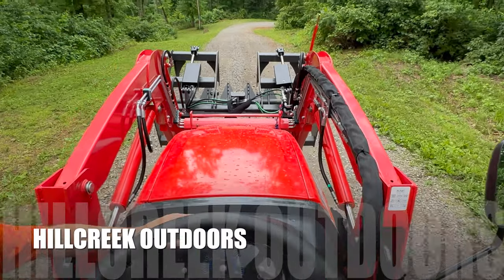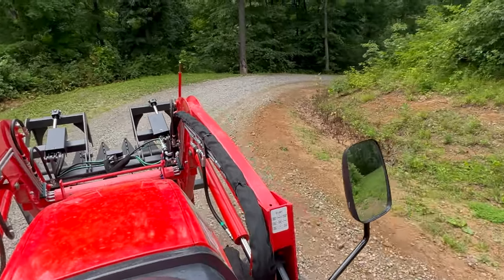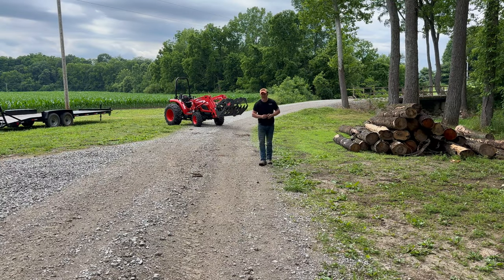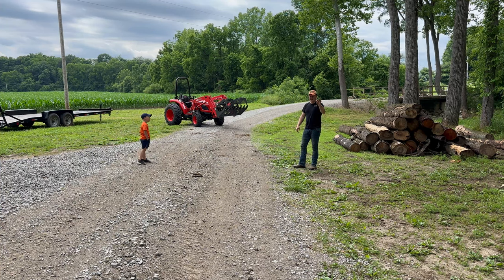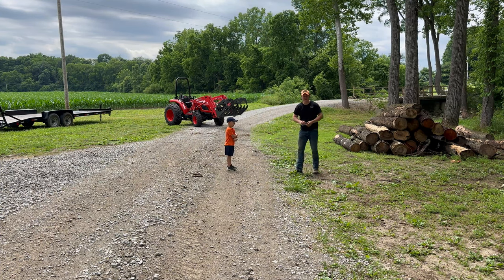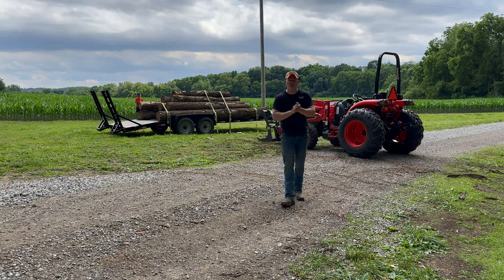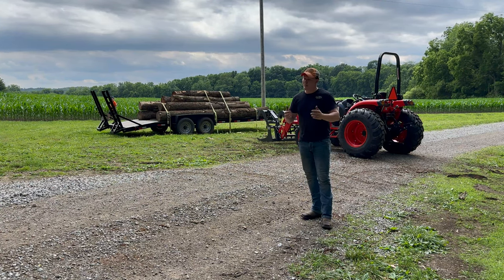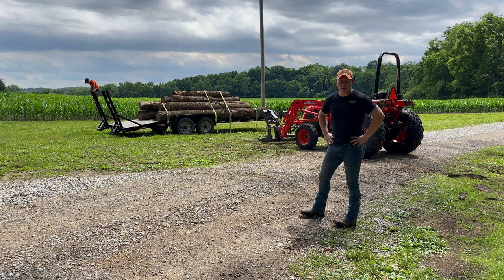Can the New TRACTOR get it done?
The New TRACTOR, Kioti NS 6010 has a ton of new features but CAN it get this job done without problems? Watch as we load a full trailer of saw Loads with the new Kioti Tractor.

- Pallet Forks
- Tractor Steering Wheel Knob
- Seat bypass
- John Deere Robs Lights
- STIHL Rapid Super Chainsaw Chain 20" Bar .325 pitch .063 gauge
- Category 1 Quick Hitch Adapter Bushings
- Slow Moving Vehicle Sign Triangle Sign,Plastic
- GSPSCN Portable Tire Inflator Double Cylinder Air Compressor Pump
- Hot Shot's Secret SSFP Signature Series Fuel Pack 32 Ounce 2 Pack

- 3M WorkTunes Connect Hearing Protector with Bluetooth Technology

- Micro Phone

Hillcreek Outdoors
Lancaster, Ohio